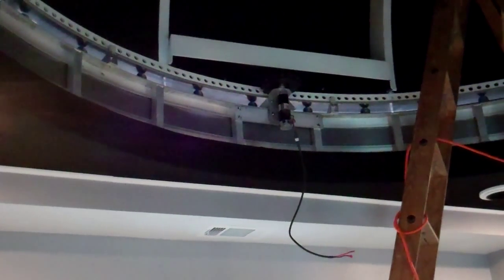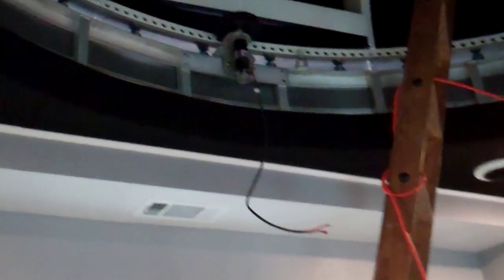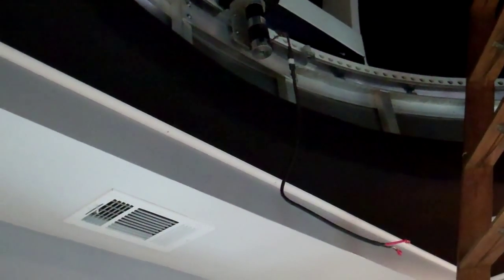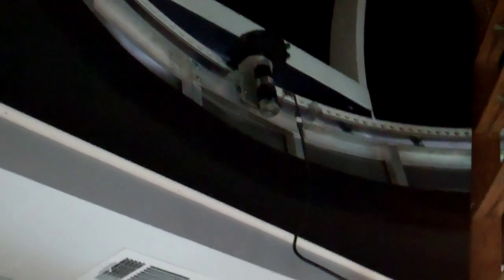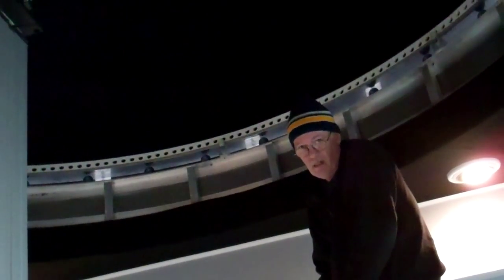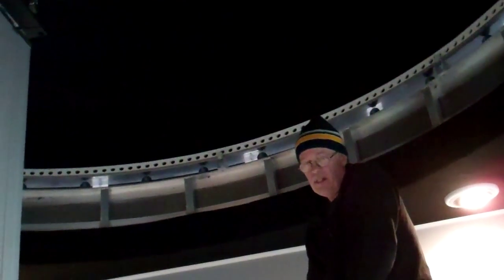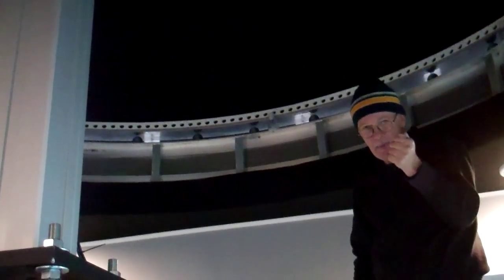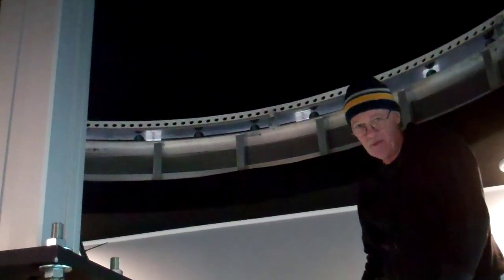Report from The Dome "In Motion"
Here's what you do after everything else. I can tell you that there is only about 30-minutes of painting left to do. What you see is now what you get. Under the dome there was motion. Not just Bob and Francis but dome motion too.

The dome is rotated by a 12V electric motor and a paddle wheel. The motor and wheel are mounted to the dome ring with an aluminum bracket, aluminum box tube, aluminum l-bracket, and is powered by a rechargeable battery. This first motor will be hard-wired eventually. There was six holes drilled into the dome ring to secure the aluminum bracket in between two upright supports and the aluminum box tube to the top of the dome ring base.

We had to adjust one of the rollers all the way back to allow for the box tub to be bolted to the top of the "dome ring base". With the box tube overhanging the dome ring base, the bottom of the L-bracket which the motor is secured to, is kept away from the dome ring base. Wwe used two bushings to span the space. The bushing made the motor stand straight and run true when engaging the dome track screwed to the upper dome ring secured to the dome.

The battery was hooked up to the motor and the dome spun. Now we have multiple sensors and switches and battery mounts to place and secure. If I thought we were done, we are not. We're not done until everything that was planned for is installed. did you know the dome is going to be computer controlled?

That's right. and once the motor to drive the dome is installed, we need to engage the dome shutters. Those are driven by motors and a cable that has to be installed. Bob says, "This is the stuff I want to be doing, not construction."

Francis thinks he's about to get what he wished for! ;-)